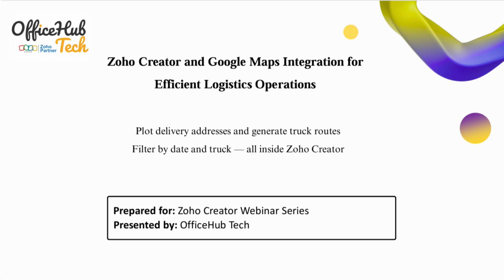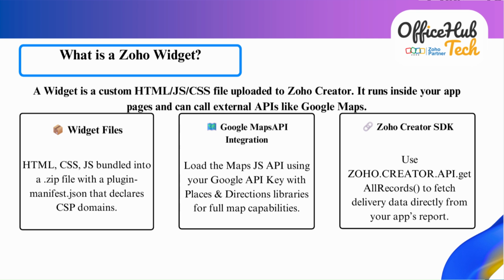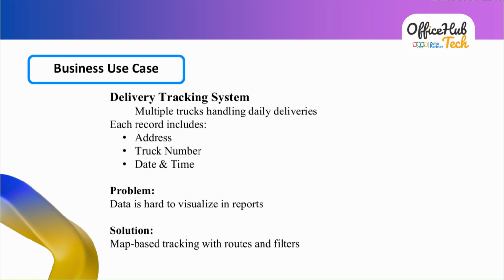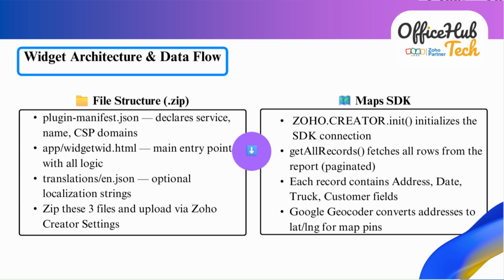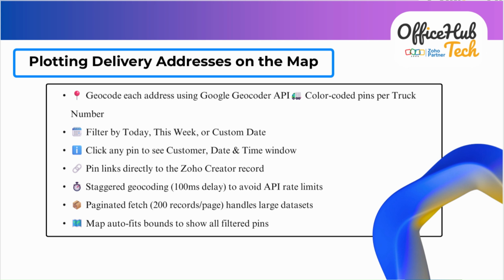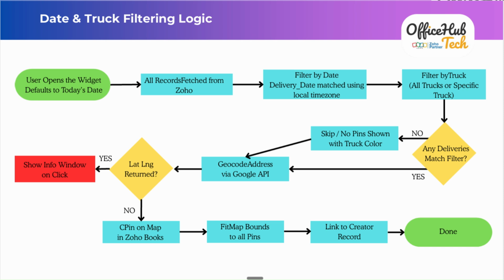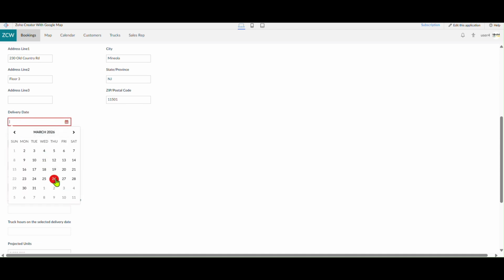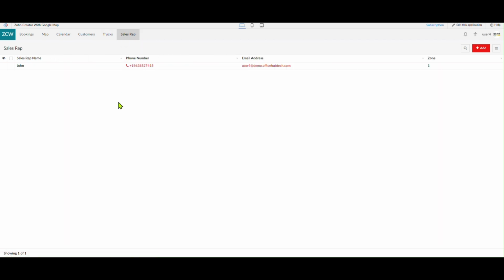+ @googlemaps Integration | Logistics Tracking App Demo (Widgets + Routes)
Logistics operations require real-time visibility, efficient routing, and seamless coordination. In this webinar, we demonstrate how to build a logistics tracking application using @Zoho_Creator Widgets integrated with @Google Maps.

This session walks through a complete business use case focused on delivery tracking, route optimization, and map-based visualization, using low-code development.

🚀 What you’ll learn:
✅ Introduction to Zoho Creator Widgets
✅ Real-world delivery tracking use case
✅ Widget structure and data flow
✅ Plotting delivery locations on Google Maps
✅ Route generation and smart filtering
✅ Google Maps API setup (step-by-step)
✅ Live demo of a working logistics app

You’ll see how businesses can build custom logistics and field service applications with real-time tracking, improved visibility, and better operational control.

This webinar is ideal for:

✔️ Logistics & delivery businesses
✔️ Field service teams
✔️ Zoho Creator developers
✔️ Operations & IT leaders exploring low-code solutions

Have a similar use case? Let’s discuss how we can build it for you.

Headquarter: 2480 Cherry Laurel Dr, STE# 179, Sanford, FL-32771
India Office: 2nd floor, Nirmala Arcade, 59/1, Railway Road, Sirkali, Tamilnadu - 609110